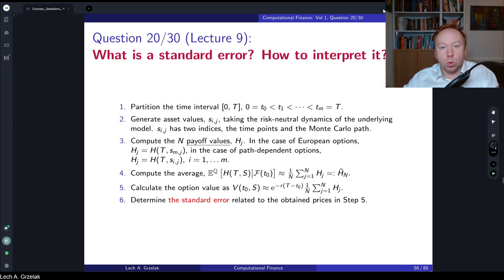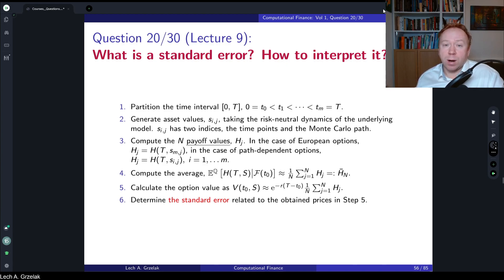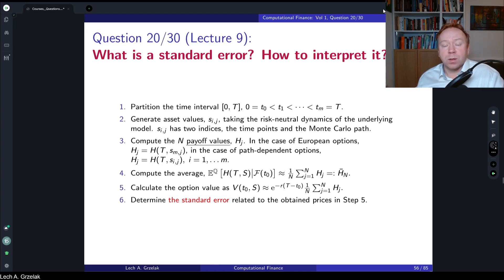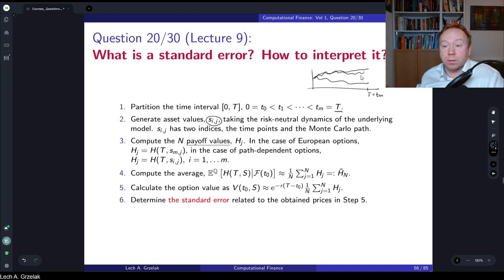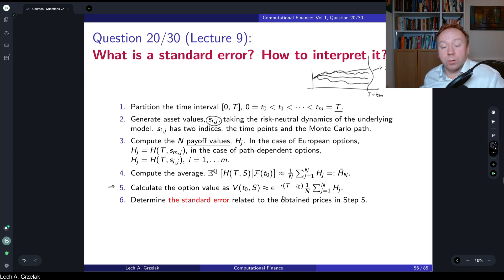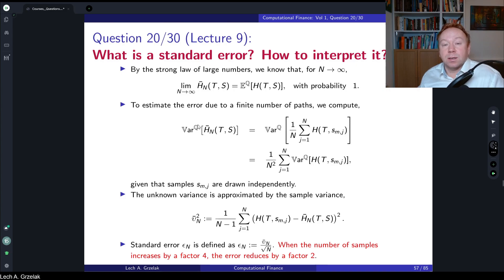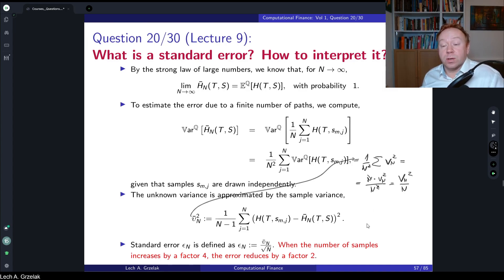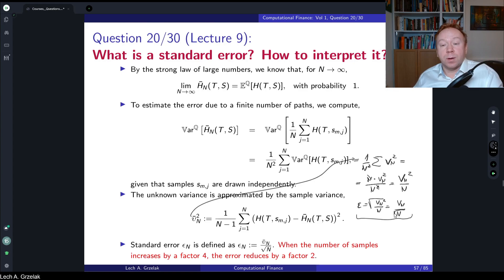What is a standard error? How to interpret it?